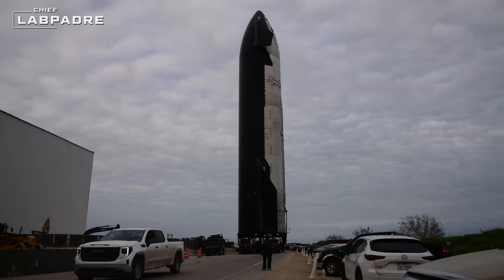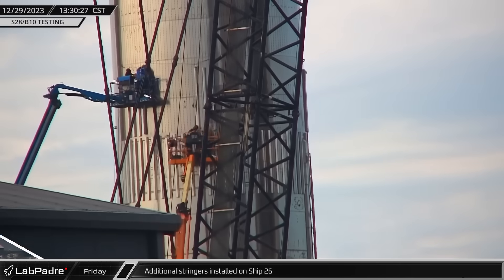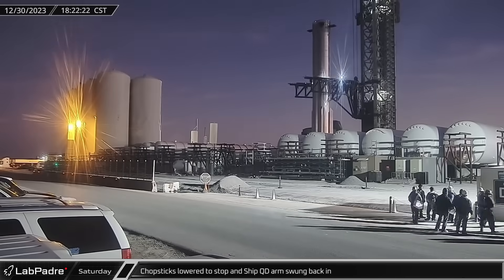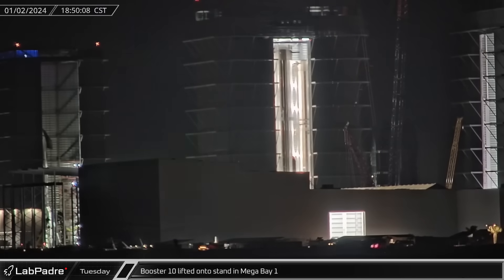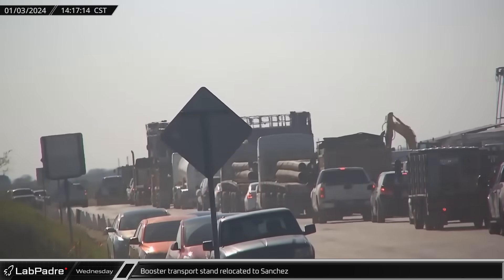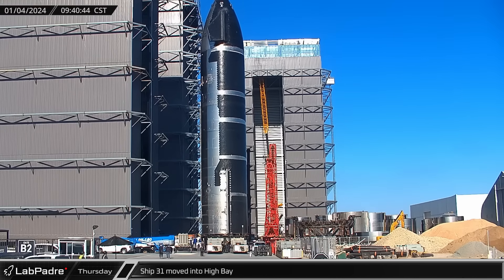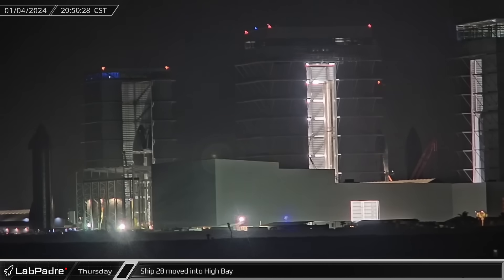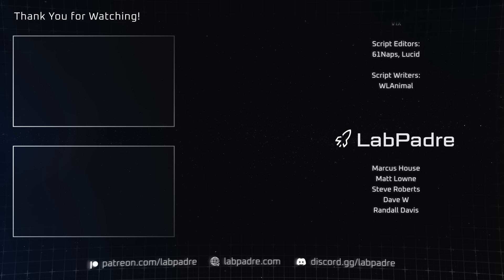Tower 2 Arrives! First Update of 2024! - SpaceX Weekly #96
This week at Starbase SpaceX performs a static fire of Ship 28 and Booster 10, construction continues on the Starfactory expansion and also at the Orbital Tank farm, and several ships and boosters get shuffled around, while over at Cape Canaveral, Just Read the Instructions is hauled off to Charleston for repairs while Bob, Doug and A Shortfall of Gravitas continue supporting SpaceX launch and recovery operations for the USSF, commercial, and Starlink missions.

Special thanks to:
Audio/Video Editors: Lucid, timmy
Videography: LabPadre, Kevin Randolph
Photography: Kevin Randolph
Clip Capture Bot: Arc
Clip Reporting: 61Naps, DaOPCreeper, Jon Tait, Kalim, MLGPure, Vix
Script Editors: 61Naps, Lucid
Script Writers: WLAnimal